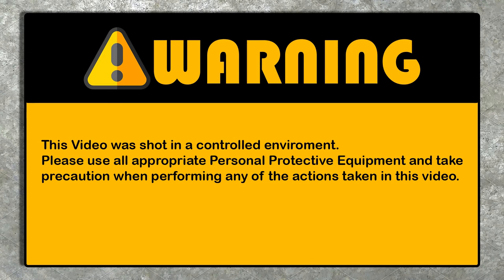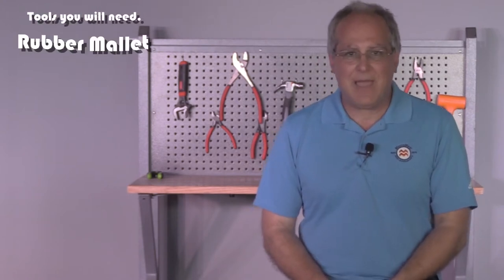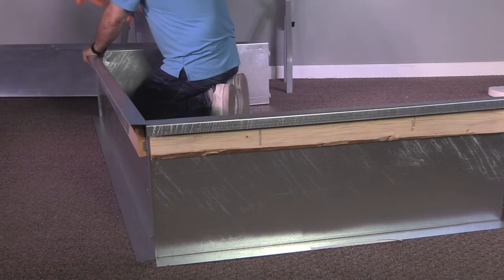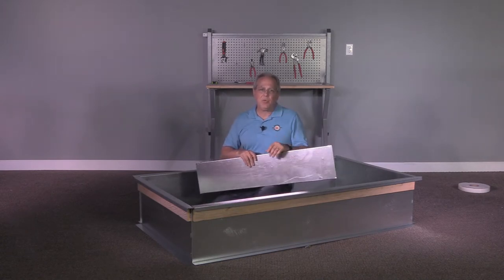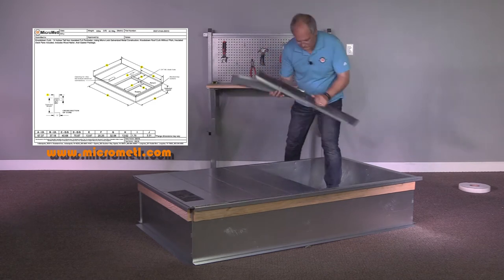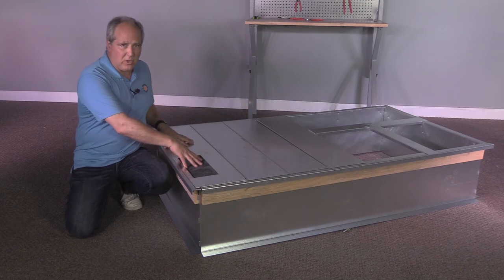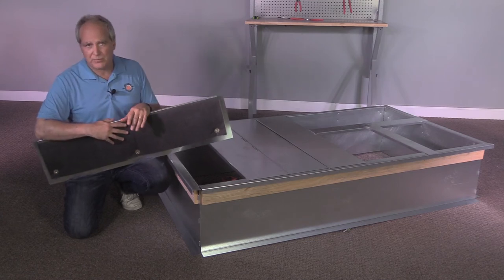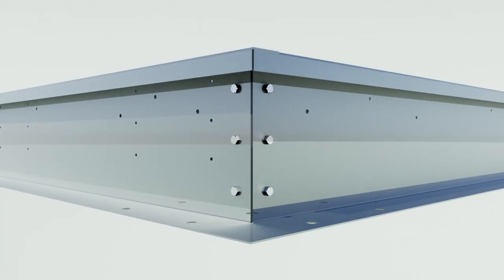What Is… And How To Assemble A Knockdown Roof Curb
MicroMetl Corporation & MicroMetl Academy Present a Short Video Describing a Knock Down Roof Curb. MicroMetl is the Leader in HVAC Accessory Manufacturing. This Video Explains the Simplicity of Assembly and the Do’s & Don’ts in just a few minutes of a Knockdown Roof Curb. Great for anyone needing to understand what to Expect when you are on the Roof, or for Those in the office & new to the HVAC Industry.